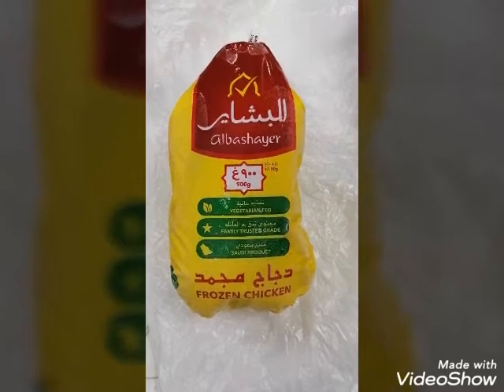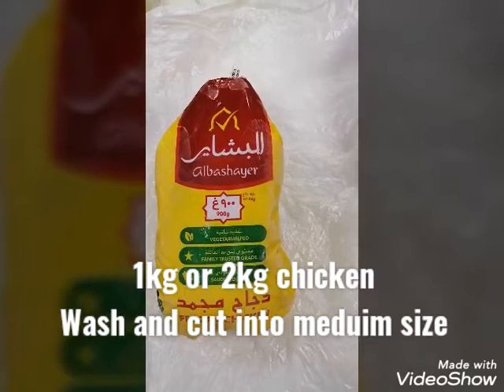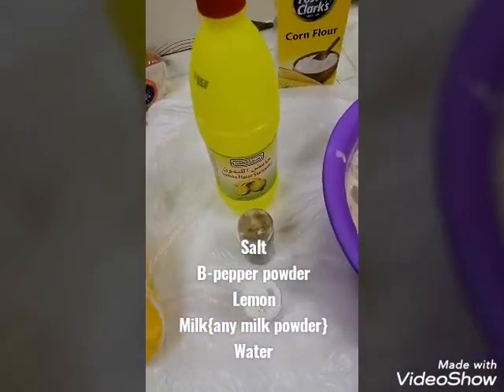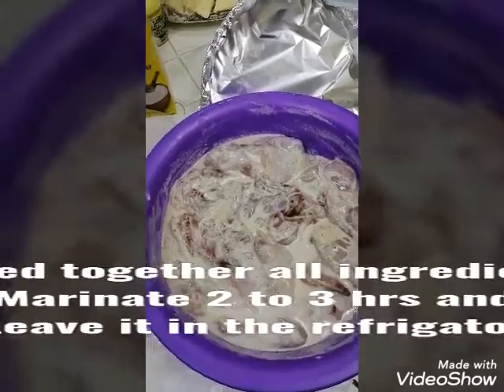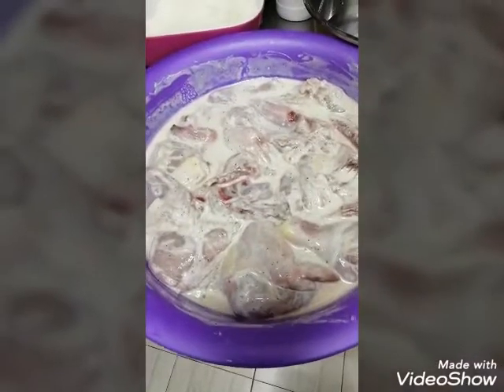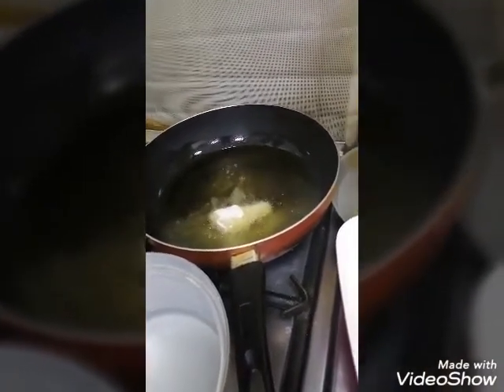HOW TO MAKE HOMEMADE FRIED CHICKEN(ALA KENTUCKY TASTE)/ MAID SI INDAY